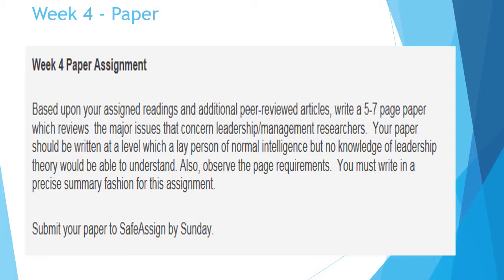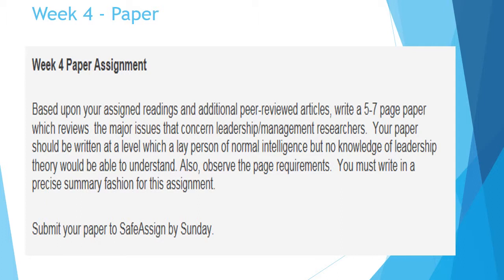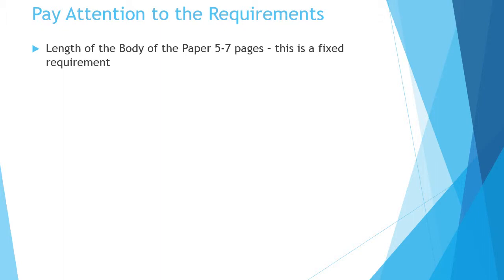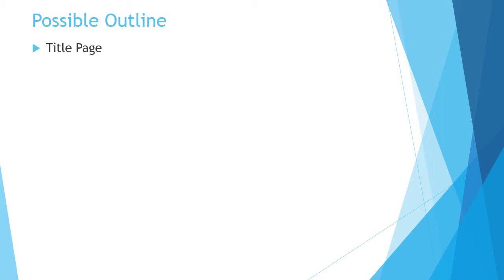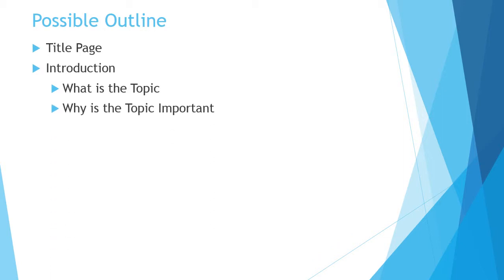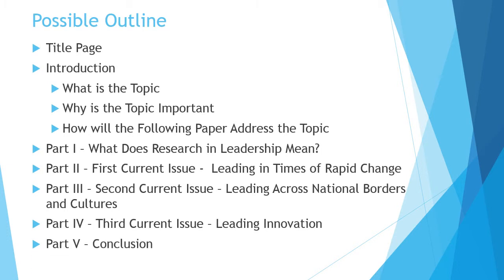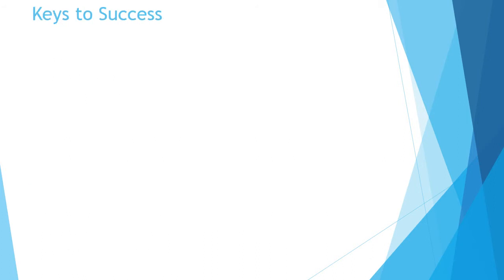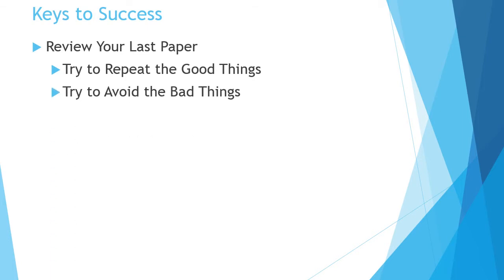DBA710 2 0 Week 4 Assignments + audio